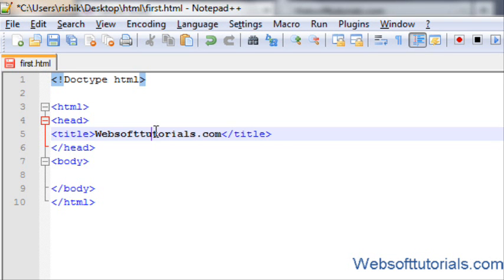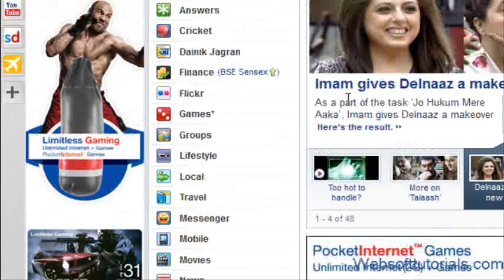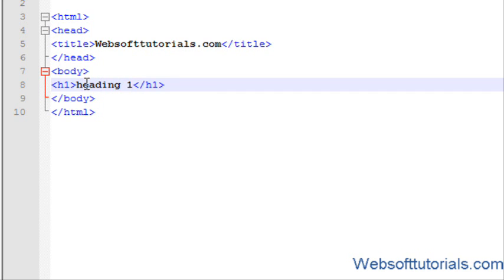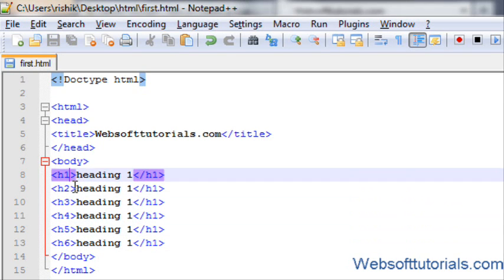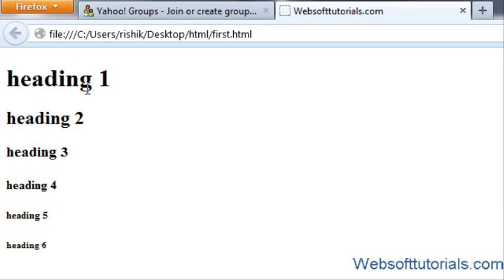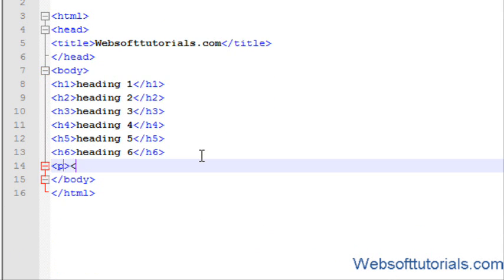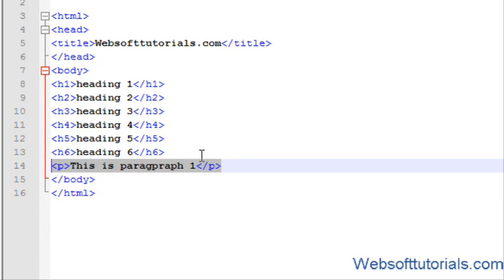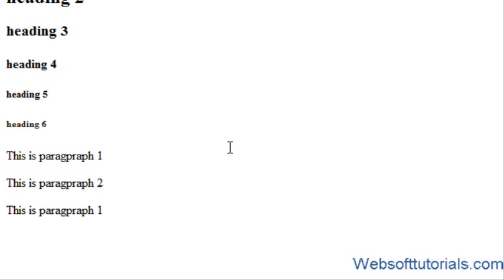Html and Css Tutorial - 4 - Headings and paragraph tags in html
This tutorial is about learn html: Headings and paragraph tags in html. In this tutorial i will teach you why we use headings and paragraph tags in html document
and how we can use headinds and paragraphs in html.